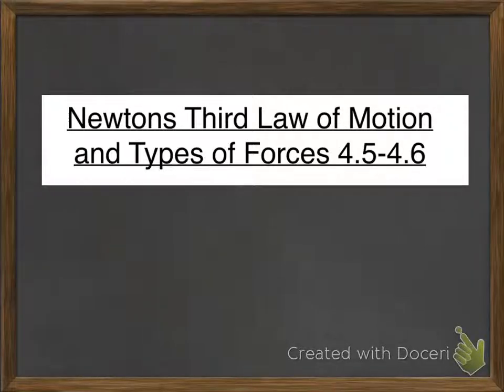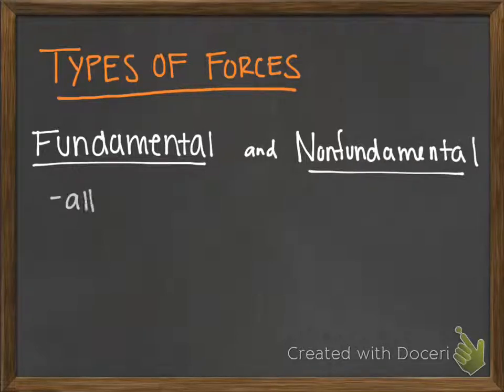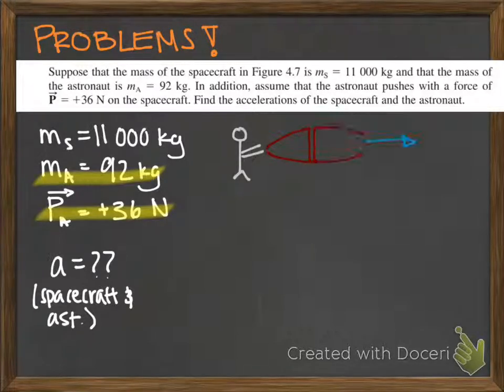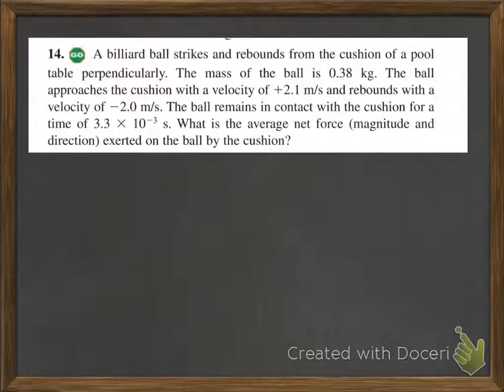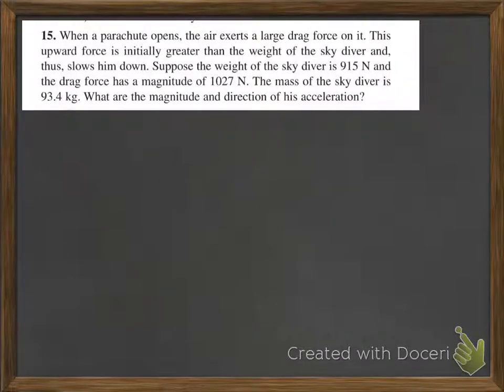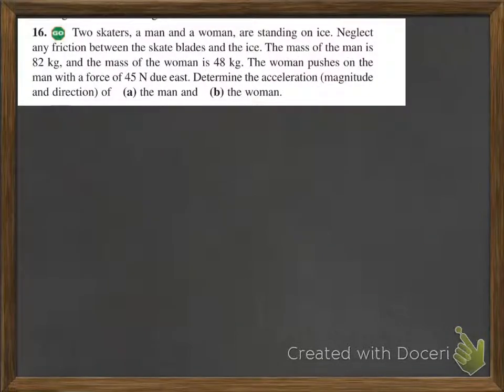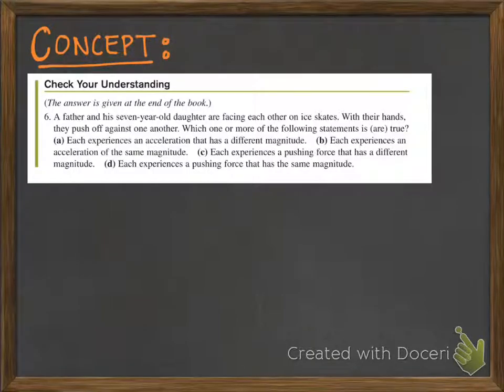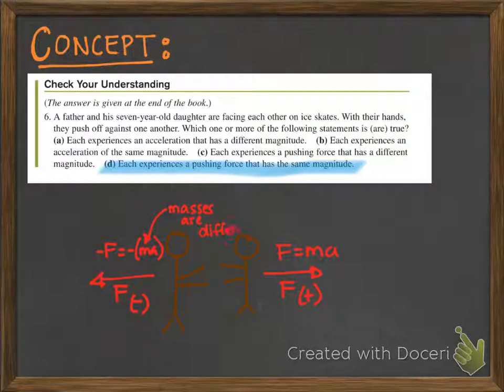(4-5 and 4-6) Newtons 3rd Law (14, 16) (STUDENT)